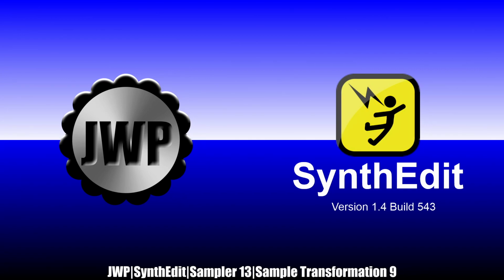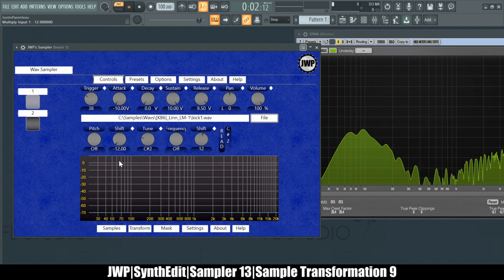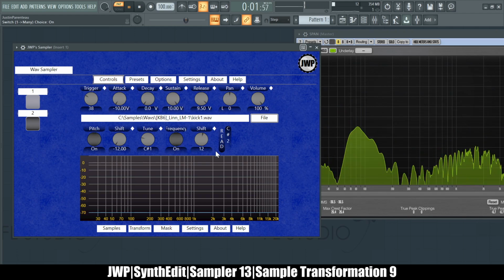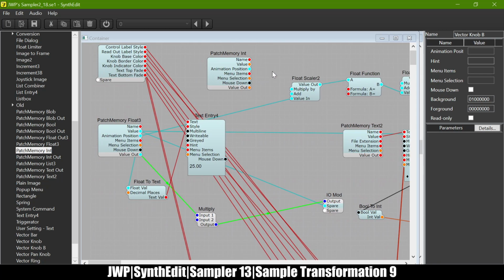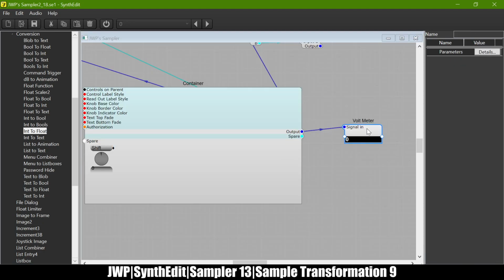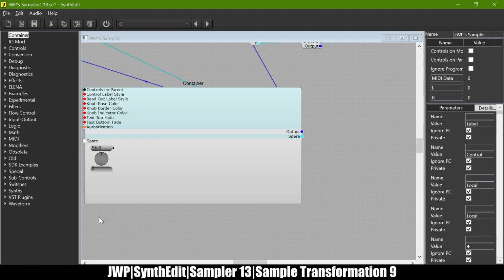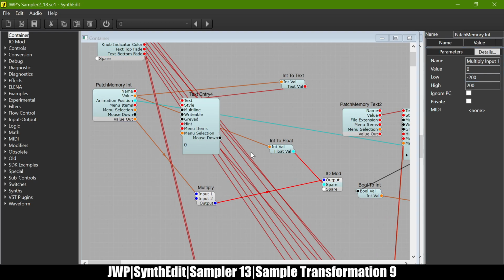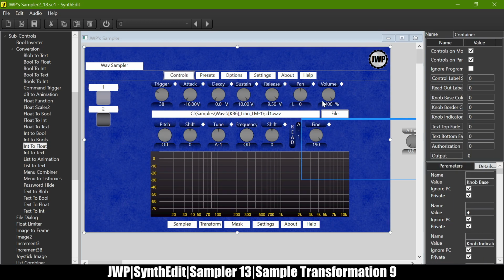Drum Sampler Dev Log ( Part 13 ) - Sample Transformation 9 - JWP - 20201113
A documentation of building a Wav sampler in SynthEdit. Current focus of this video being the sample transformation.